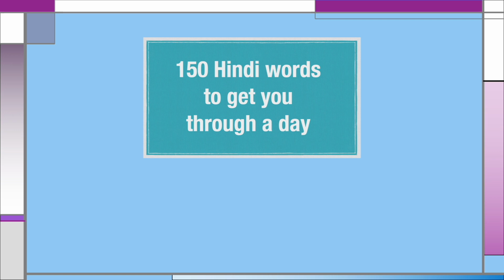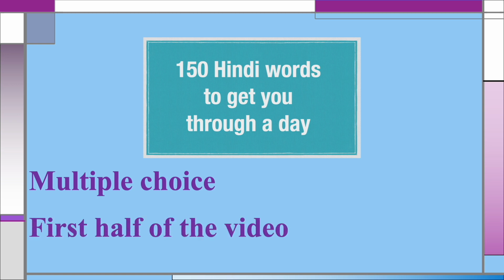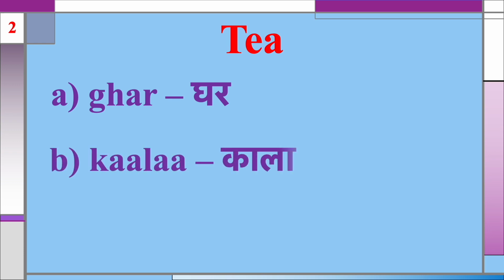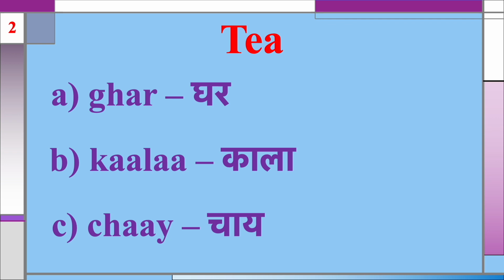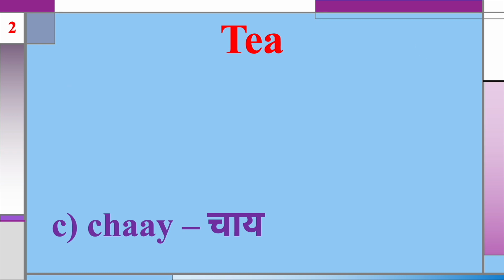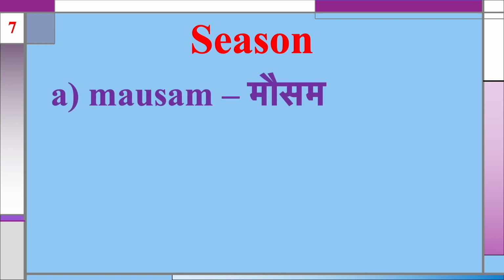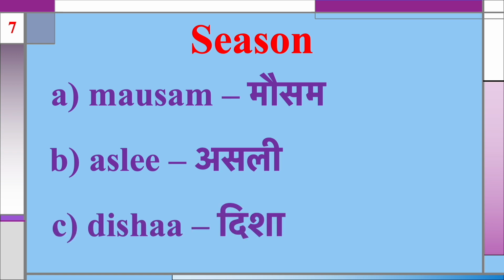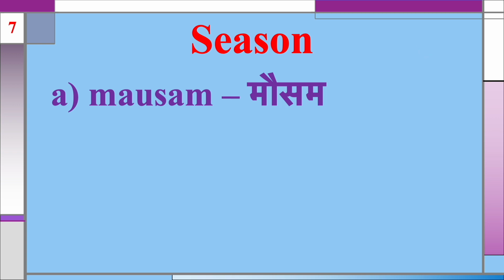Hindi Practice Quiz #1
Enjoying the channel? Please support by buying me a coffee

It is Quiz Time! Today’s quiz is based on the video “150 Hindi words to get you through a day”.
All questions are multiple choice and all the words that I have chosen are from the first half of above video.
Happy Learning!